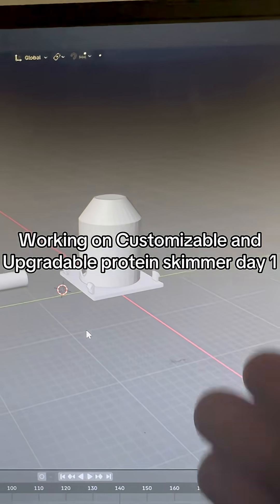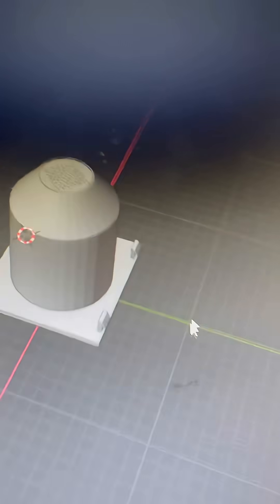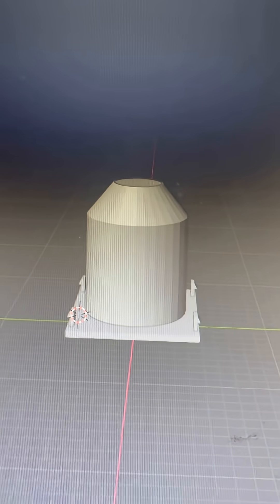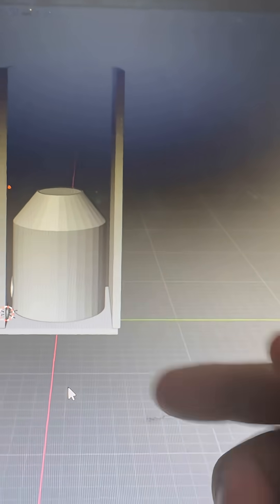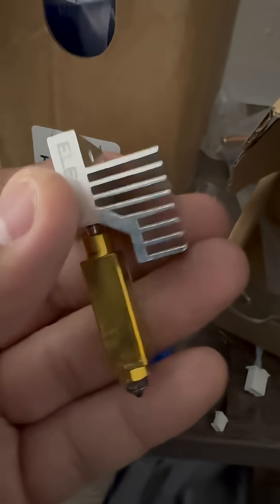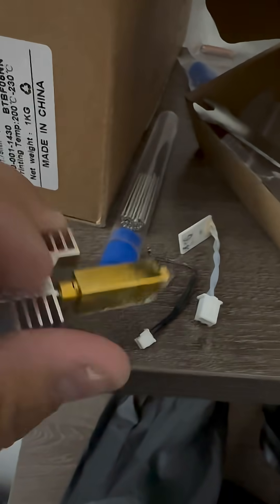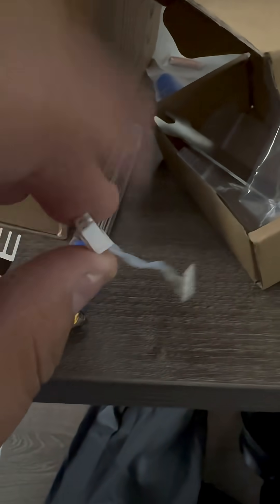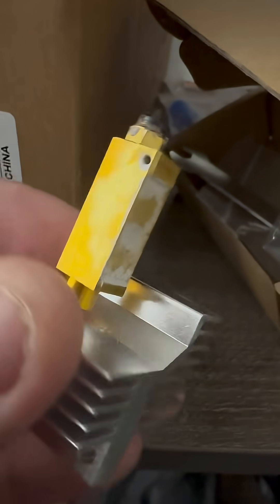Upgradable protein skimmer for aquarium tank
This is day 1 of working on a fully customizable protein skimmer